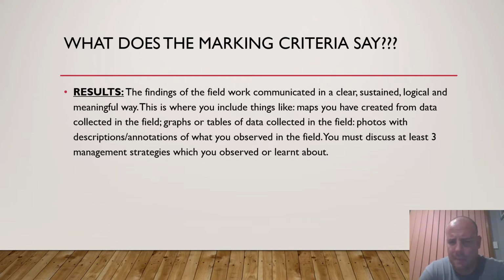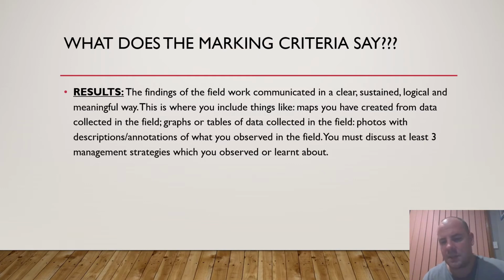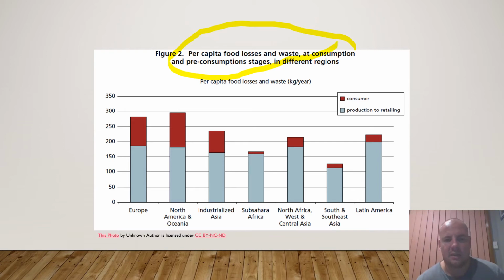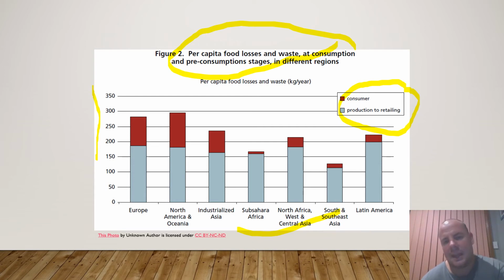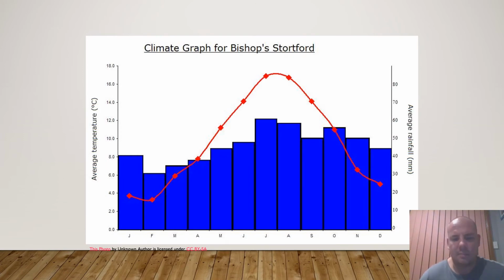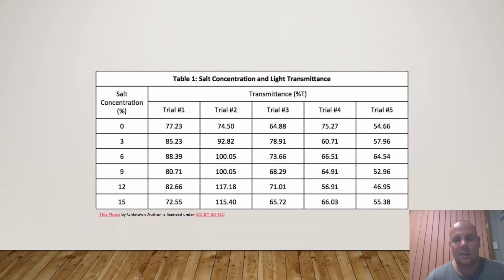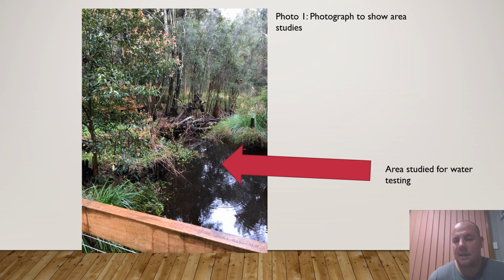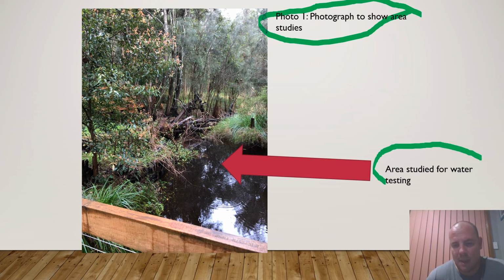Results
How to present your result from field work at Pioneer Dairy